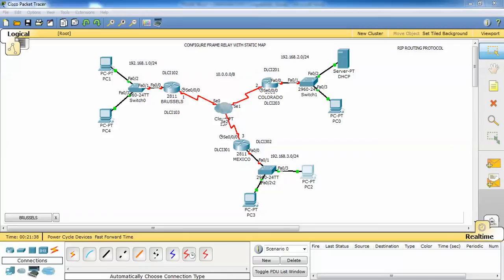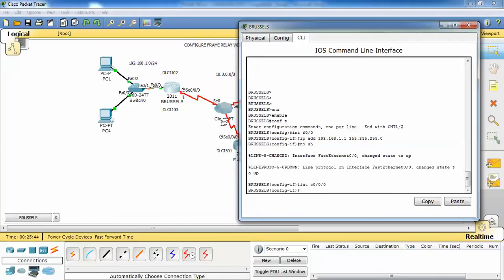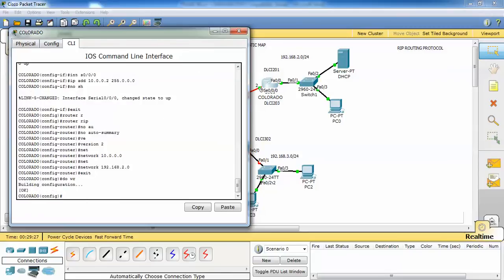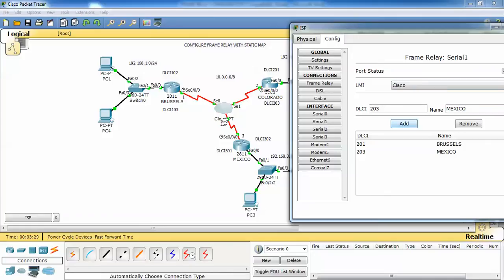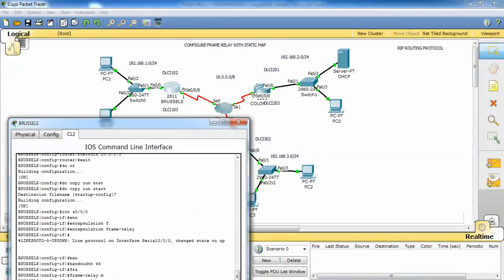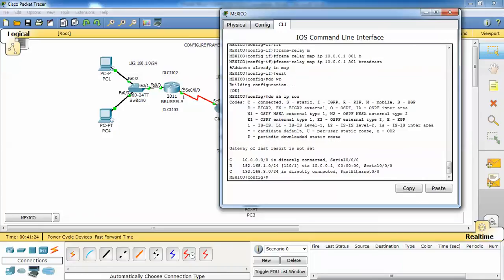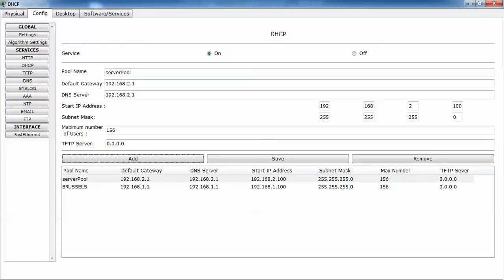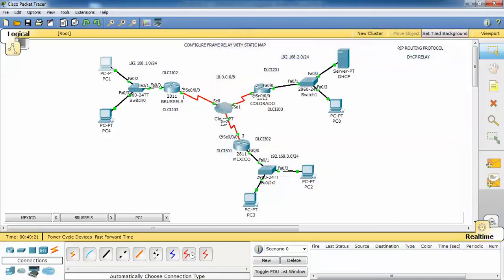Frame Relay Configuration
This is a tutorial about frame relay and dhcp relay